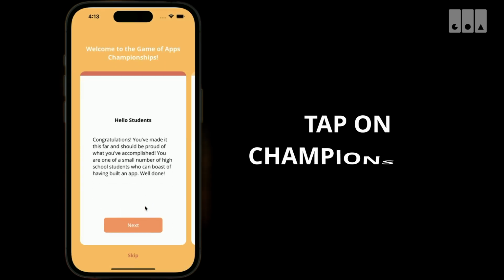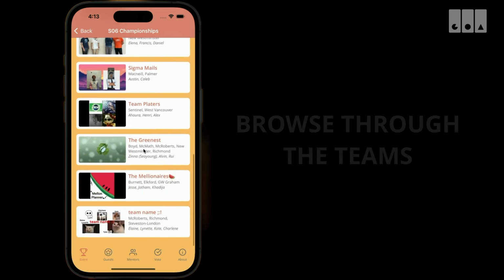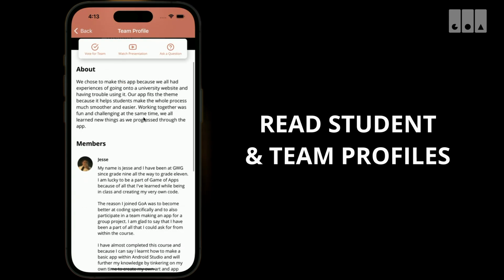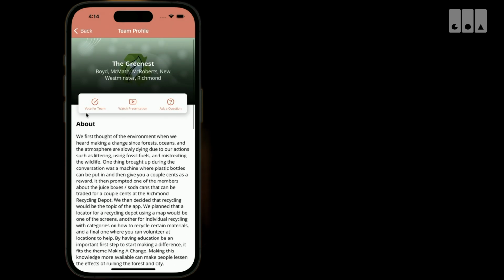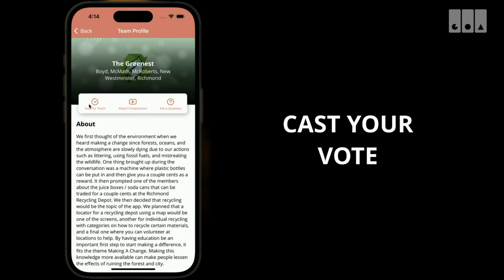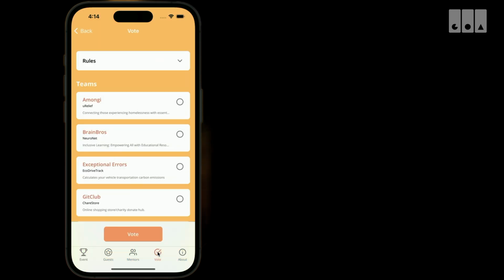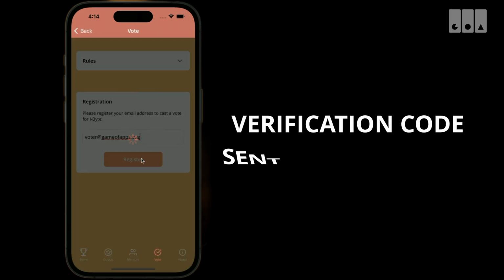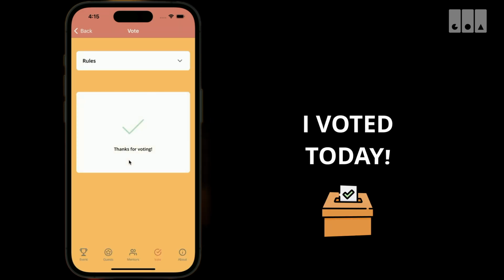Voting Instructions for GoA Season 06 Championships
Cast your vote for the GoA season 6 championships!

COMMUNITY PRIORITIES

GoA MISSION

Core Principles